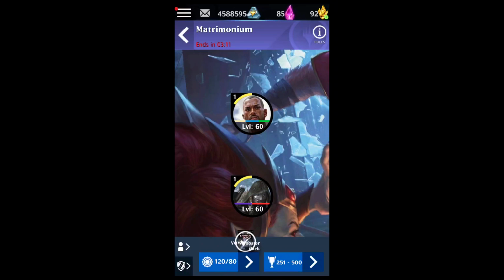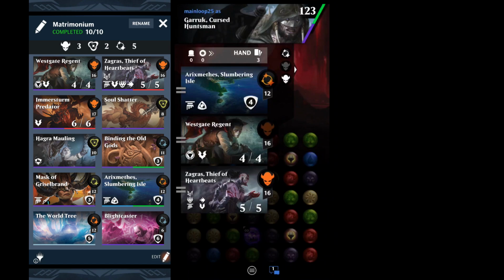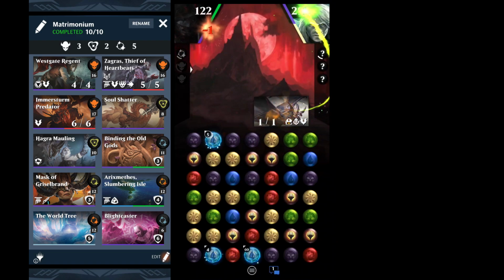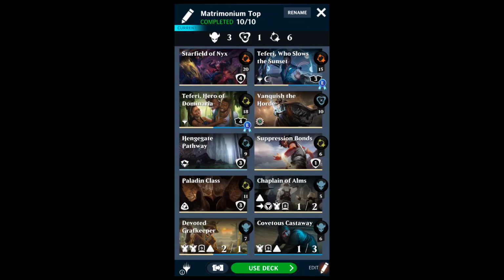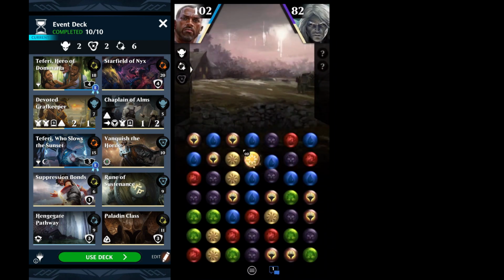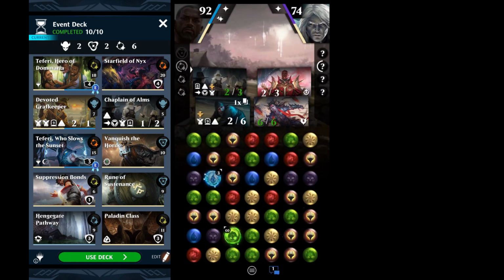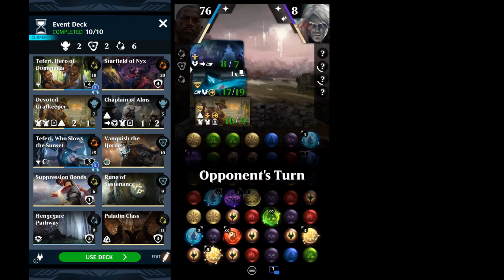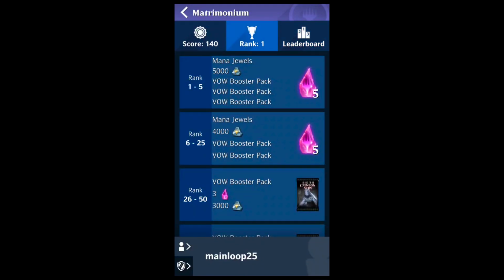Owning Matrimonium | Magic The Gathering: Puzzle Quest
Note: This video was filmed after the last time this event ran, which was January 2022. This means that the matchmaking bug is presumed fixed, and that Kamigawa Neon Dynasty and Streets of New Capenna don't yet exist. Besides that, the other strategies shown in this video should still be viable.

00:40 Vampire Node Deck - Garruk Cursed Huntsman
02:38 Vampire Node Battle
06:30 Disturb Node Deck - Teferi Hero of Dominaria
08:34 Disturb Node Battle